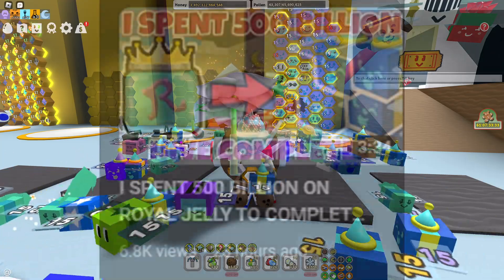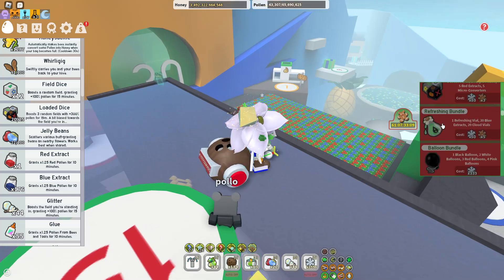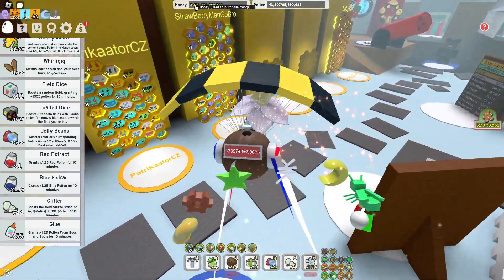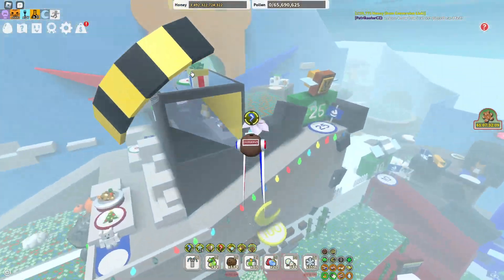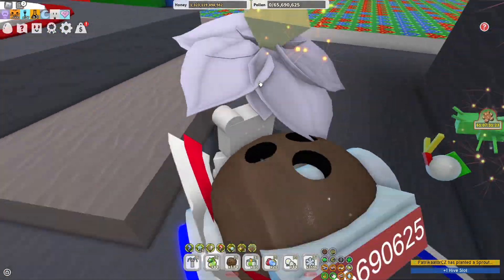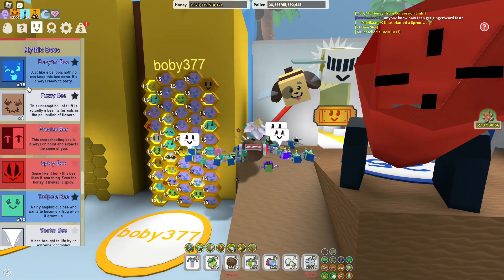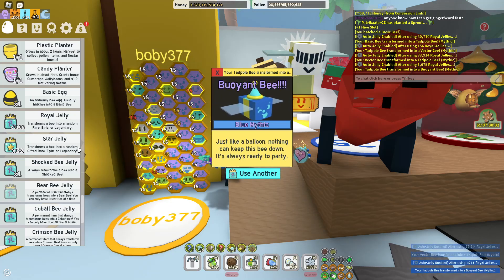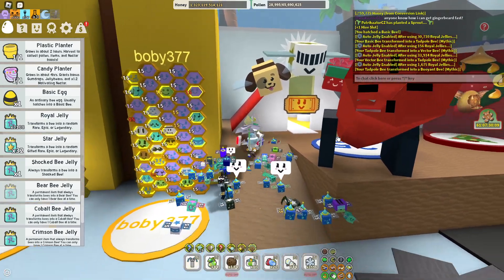I BOUGHT THE 50TH HIVE SLOT (Bee swarm simulator)